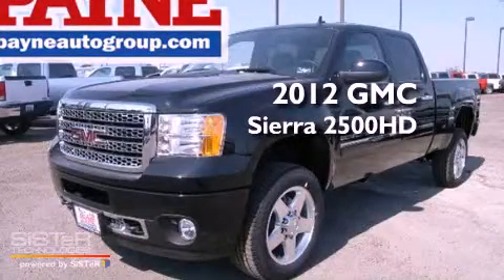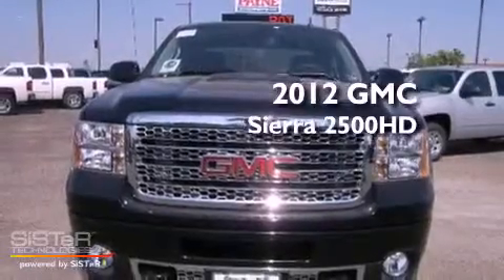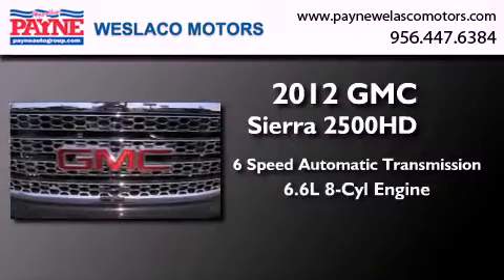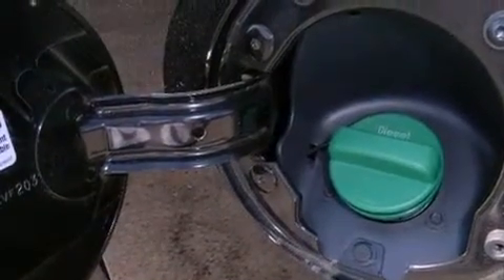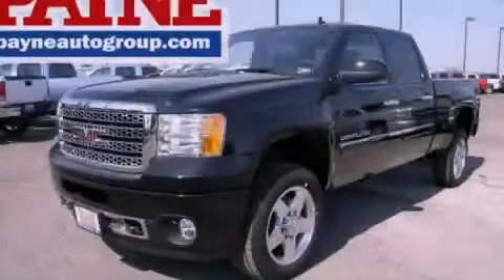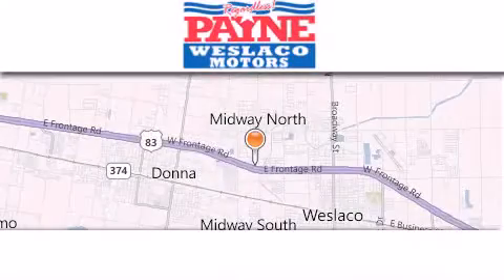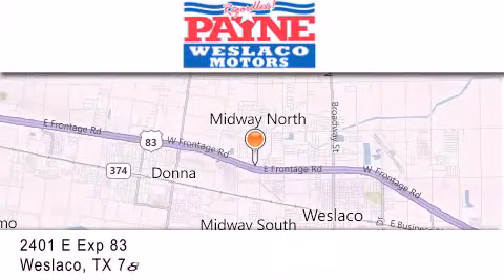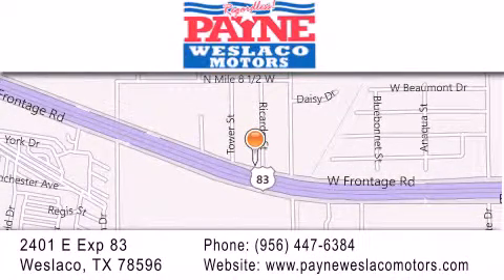2012 GMC Sierra 2500HD Harlingen TX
Year : 2012
 Make : GMC
 Model : Sierra 2500HD
 Engine : 6.6L V8 Diesel
 Trans . : Automatic 6-Speed
 Exterior : Onyx Black

 Interior : Ebony w/Nuance Leather-Appointed Seat Trim
 Stock : F263258

 2401 E. Exp 83